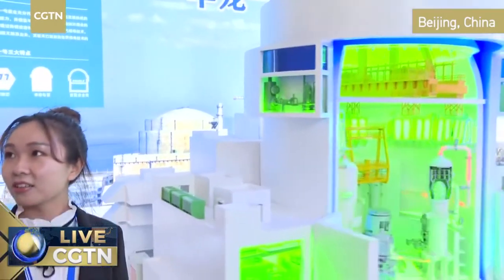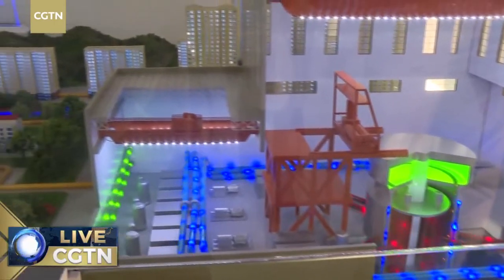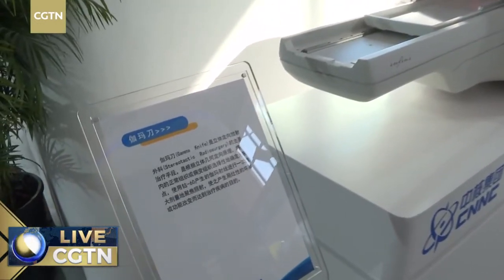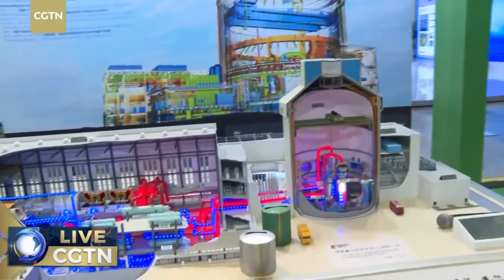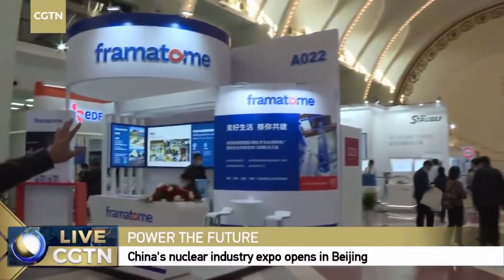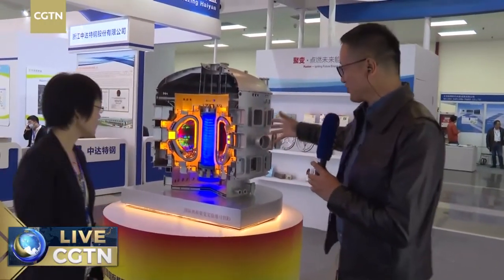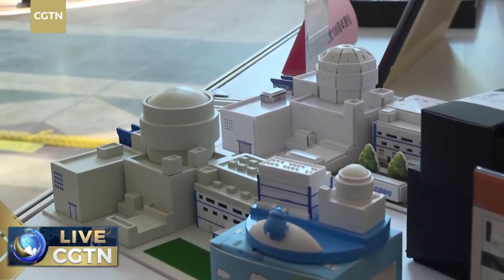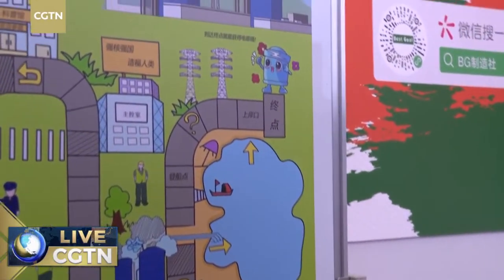Live: China's nuclear industry expo opens in Beijing 2020中国国际核工业展览会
China's latest nuclear power technologies and applications are on exhibition in Beijing at one of the world's largest nuclear industry expos. China's third-generation nuclear power unit and models for the world's first jointly built fusion reactor based in Paris are on display. The expo runs from Monday to Wednesday. Join CGTN to explore the power and future the nuclear industry will bring to us.